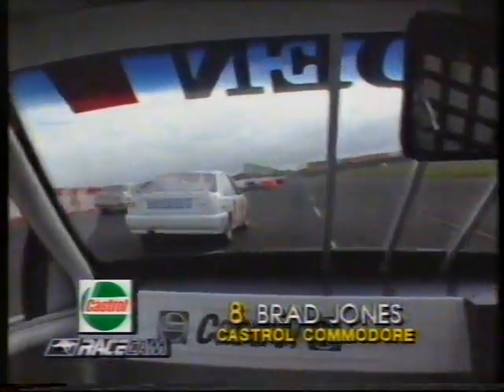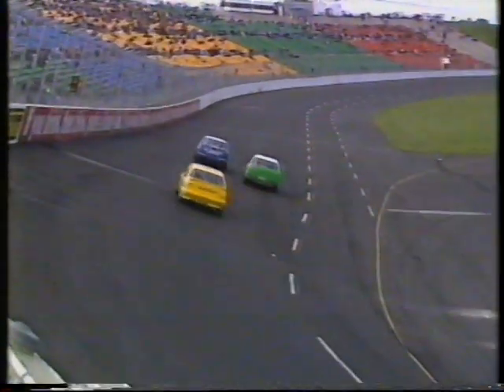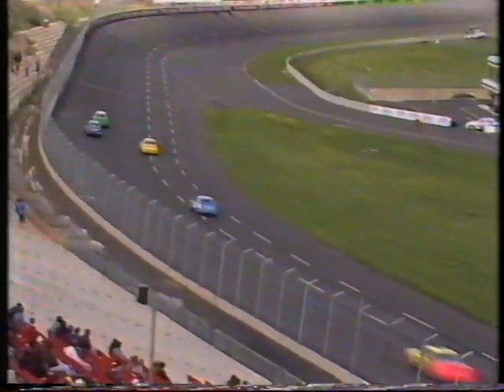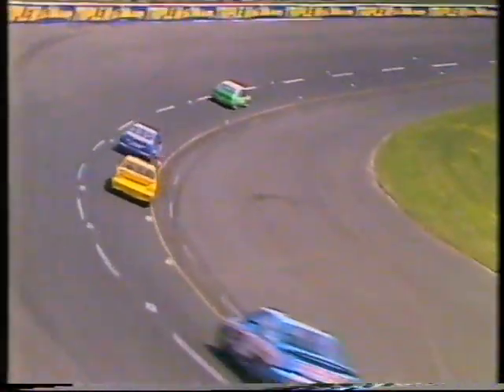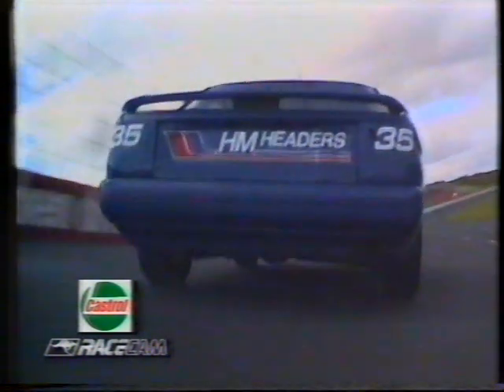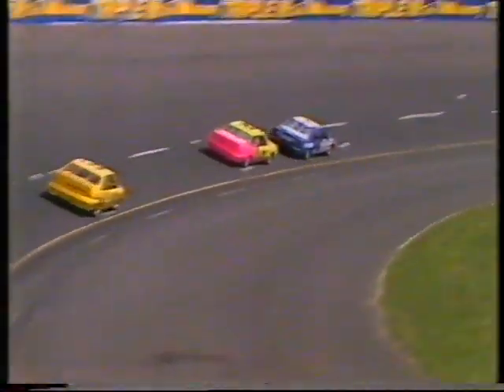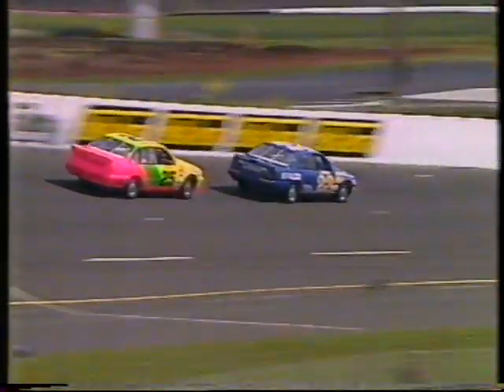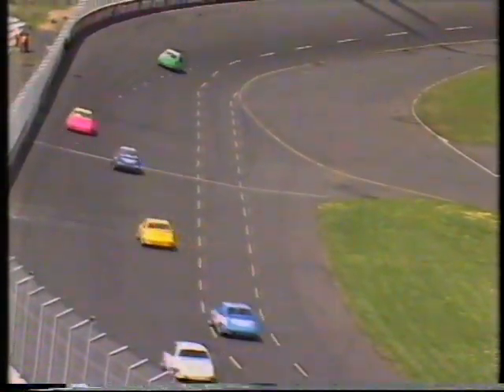Sports World - 1992 Bathurst 1000 Review & racing from the Thunderdome - Part 2 of 2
Channel Seven Sports World.

Mike Raymond looks back on the 1992 Tooheys 1000.

Sandy Roberts interviews Jim Richards.

Mike Raymond, Mark Oastler and Allan Moffat and present NASCAR and AUSCAR racing from the Thunderdome.